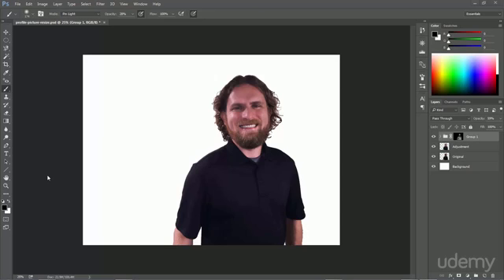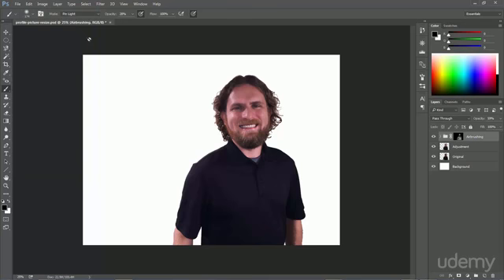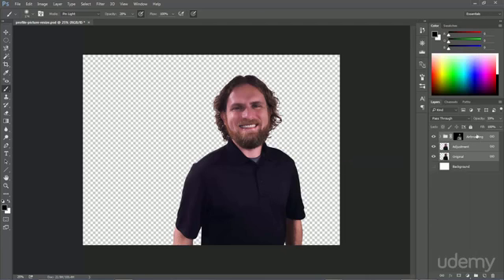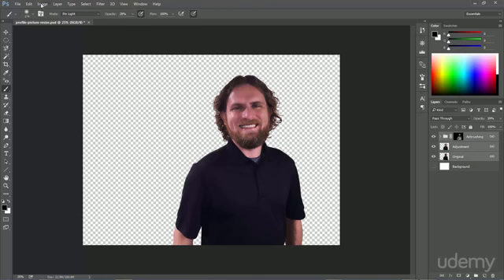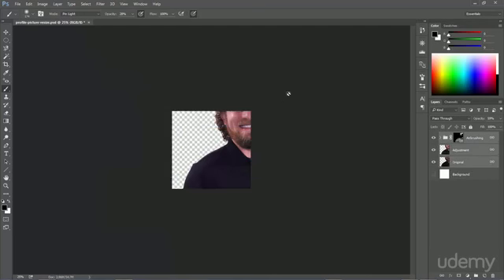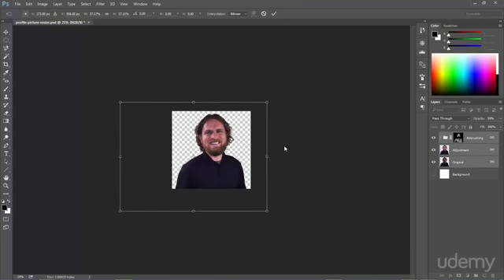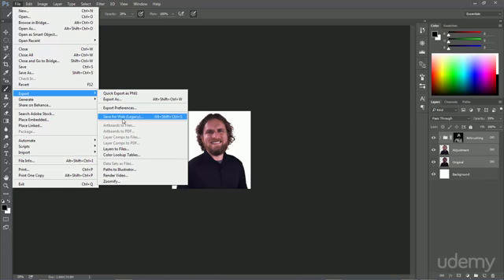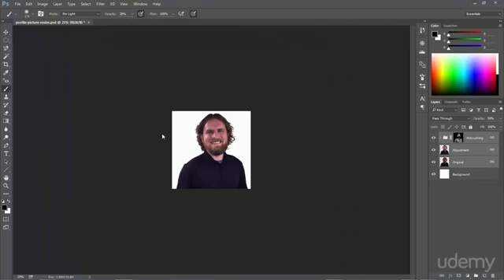Resize and Save Your Profile Picture